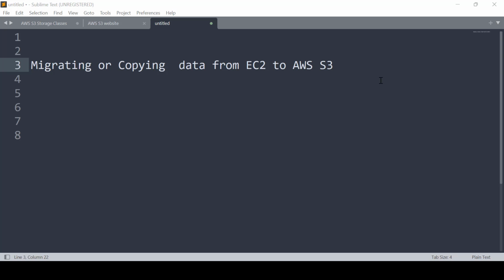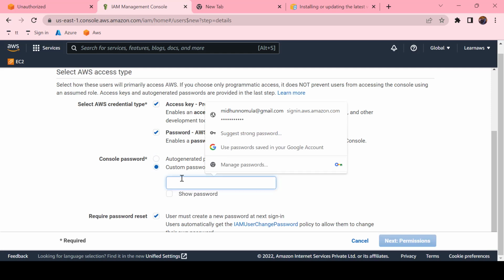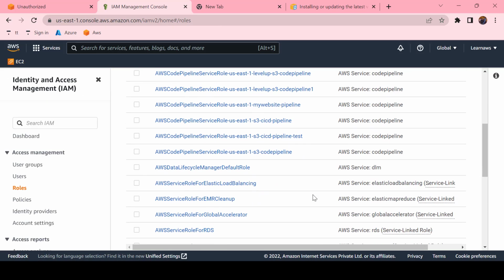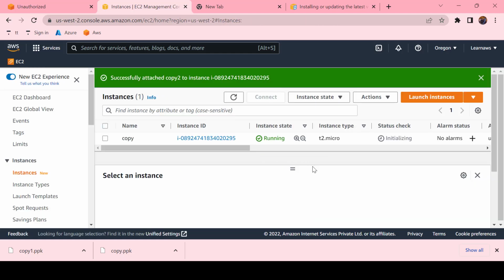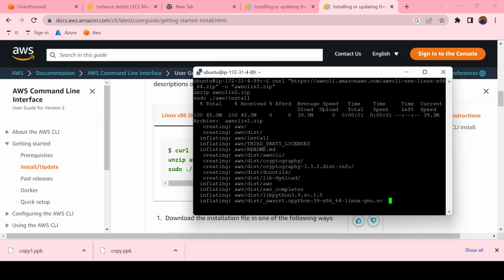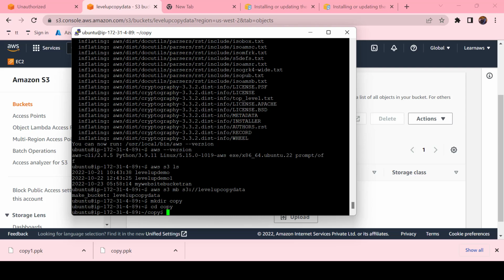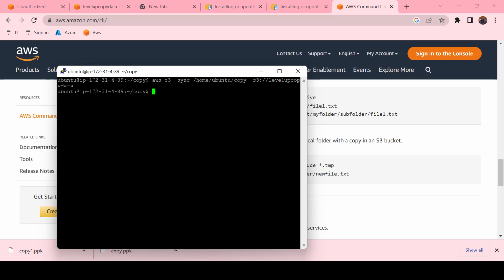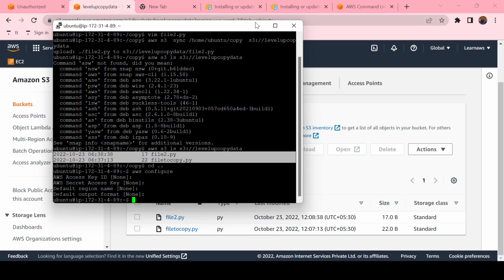Chapter - 07 - Migrating from EC2 to S3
### **Migrate Data from EC2 to S3 | AWS CLI Hands-on Tutorial 🚀**

In this step-by-step **AWS tutorial**, you'll learn how to **transfer files from an EC2 instance to an S3 bucket** using the **AWS CLI**. This is a must-know skill for cloud engineers, DevOps professionals, and AWS beginners!

✅ **Creating an IAM Role** – Grant EC2 access to S3 securely
✅ **Launching an EC2 Instance** – Set up an Ubuntu server with key-based SSH access
✅ **Installing AWS CLI** – Configure CLI to interact with AWS services
✅ **Creating an S3 Bucket** – Set up storage using the AWS CLI (`aws s3 mb`)
✅ **Transferring Data** – Copy individual files and entire directories using `aws s3 sync`
✅ **Verification** – Check uploaded files using the AWS console & CLI

💡 **Bonus Tip:** Automate backups with **cron jobs** for scheduled data transfers!